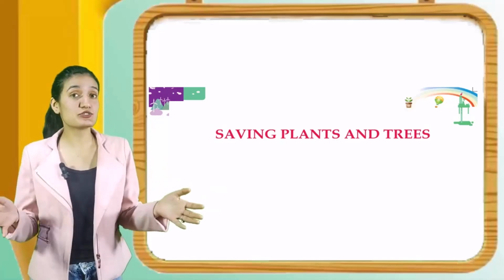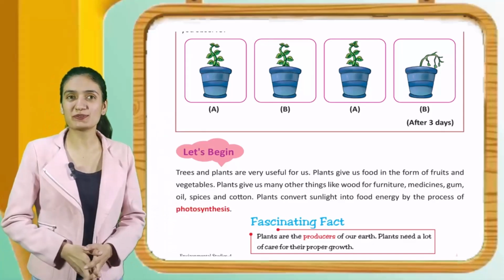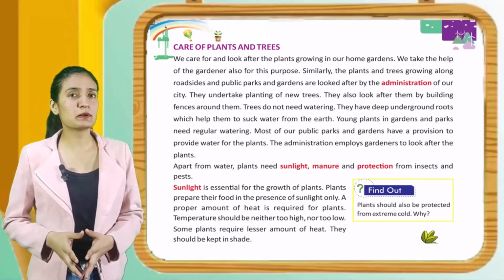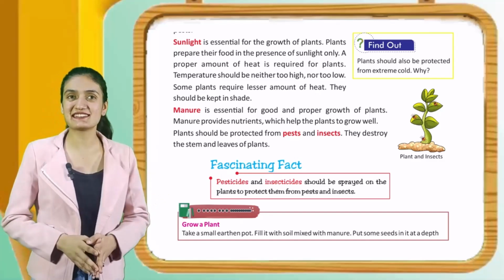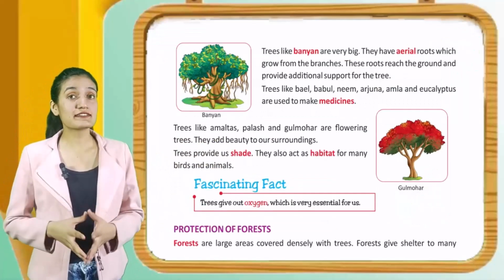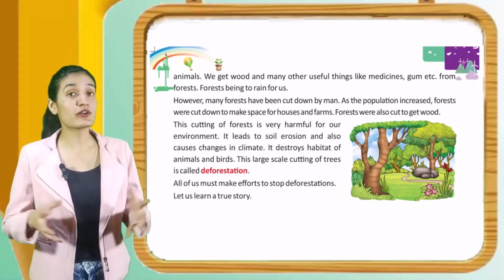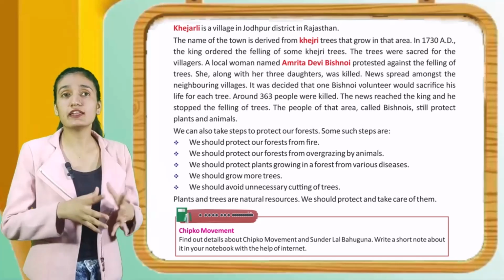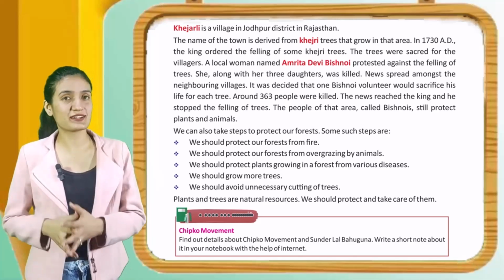BLUE OCEAN CLASS-4 SEM-2 EVS-CHAPTER 1